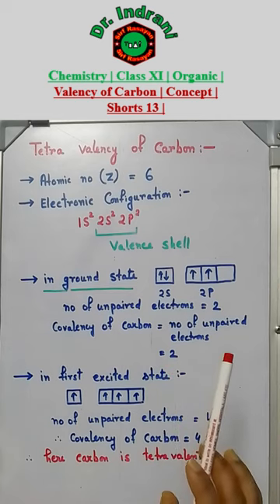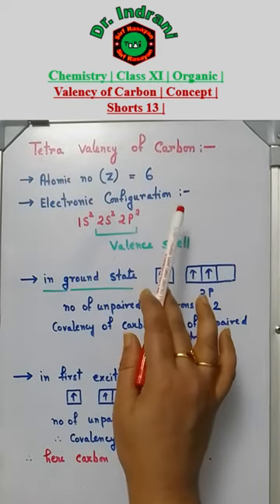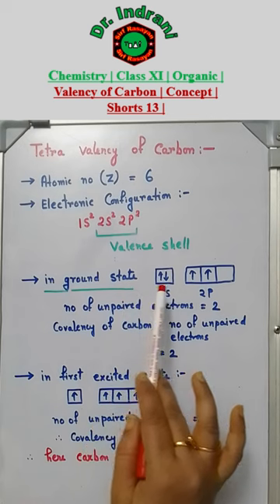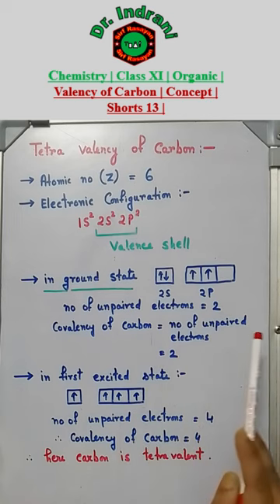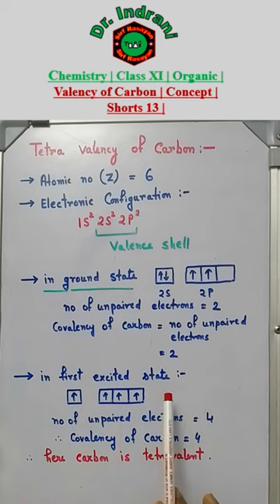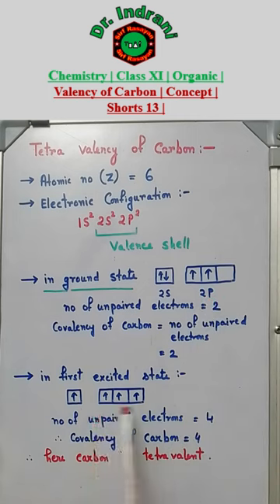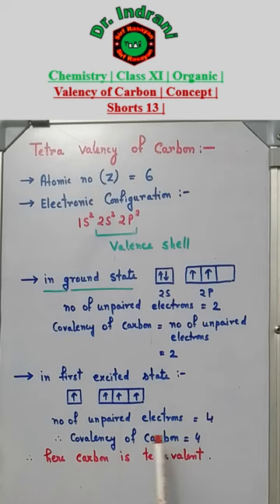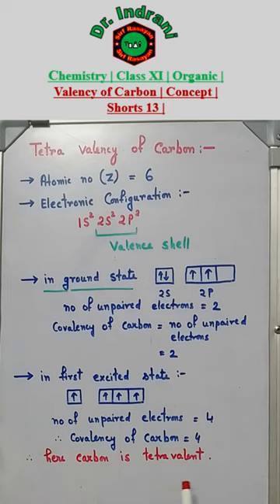Why is Carbon Tetravalent? | Organic Chemistry | Class 11 | Shorts 13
This short video describes in detail the reason of tetravalency of carbon.

electrophilic aromatic substitution reactions
haloalkanes and haloarenes class 12
hydrocarbons chemistry class 11
neet result reaction
chemical bonding class 11
benzenoid and nonbenzenoid aromatic compounds
organic chemistry class 12
alcohol phenol and ethers class 12
hydrocarbon
goc chemistry class 11
goc